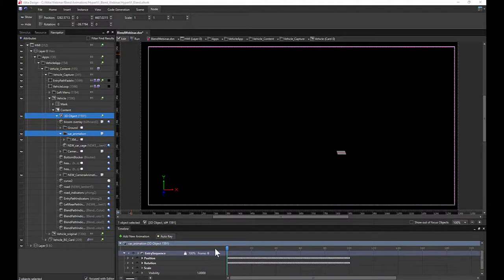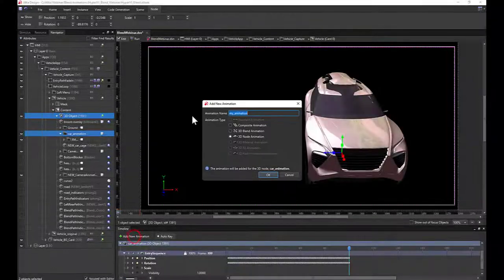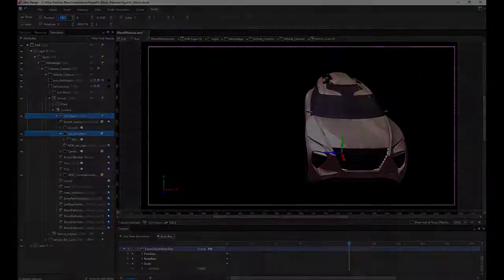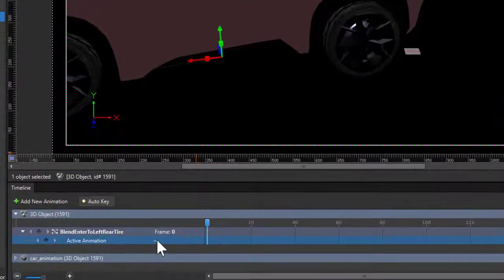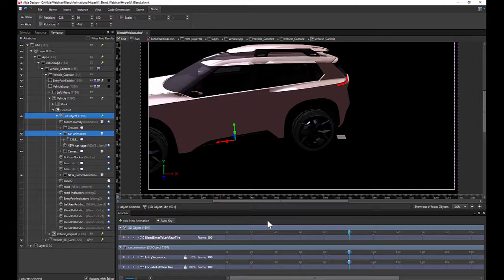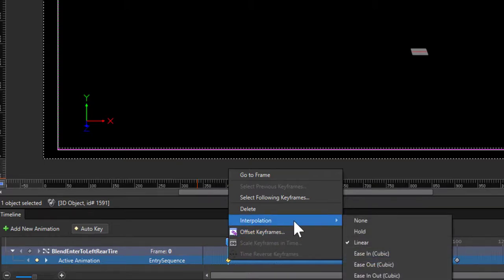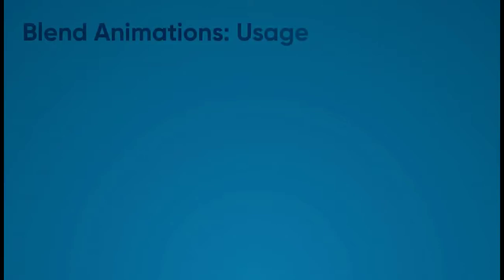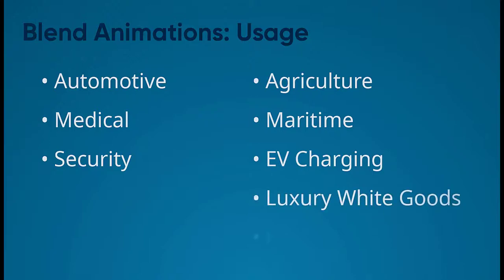Altia Design Feature Spotlight: Blend Animations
See how Altia enables designers to build beautiful, user-focused GUIs that seamlessly transition from one complex 3D animation to another at any point in time. And all this is done with a minimal amount of work!